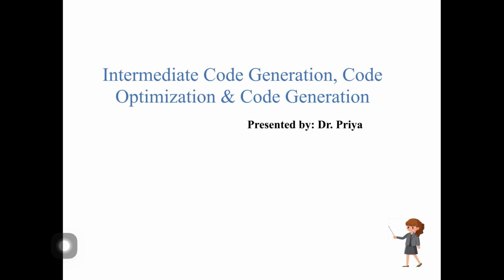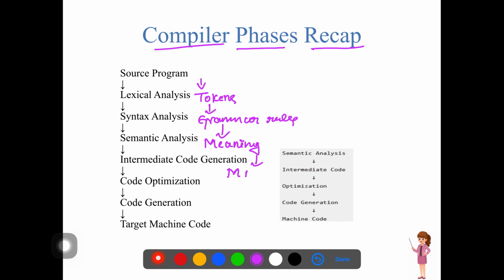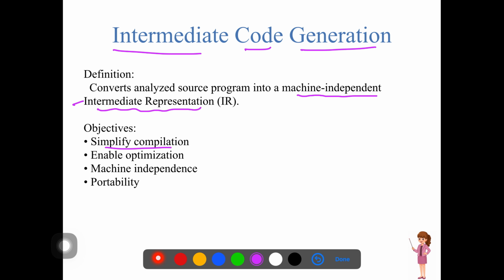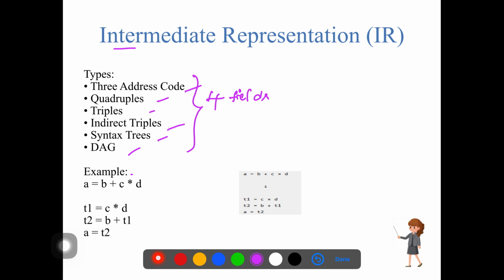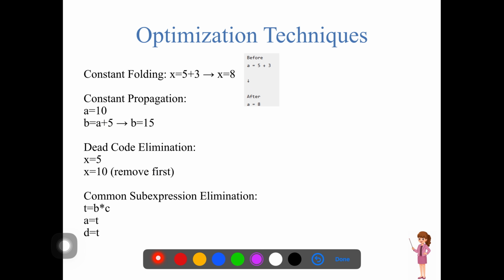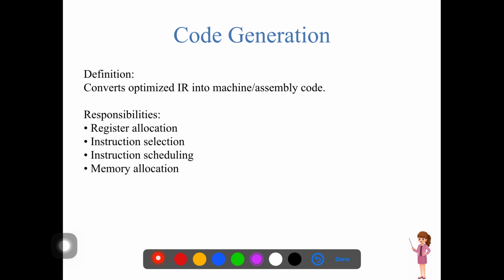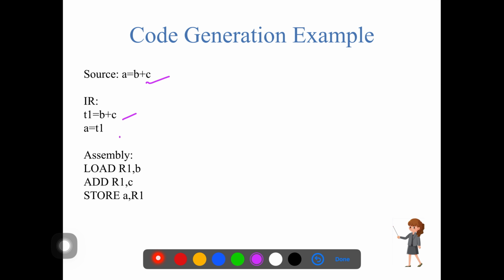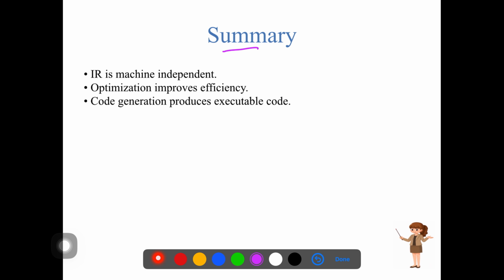INTRO - Intermediate Code Generation, Code Optimization and Code Generation in Compiler Design